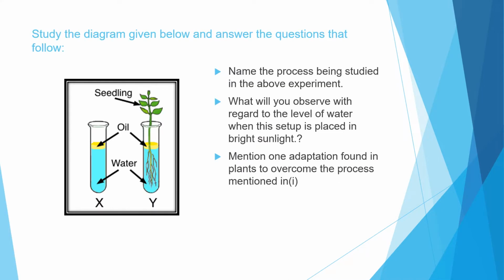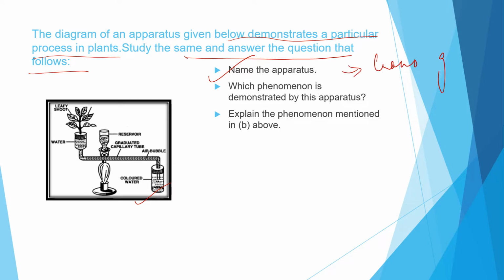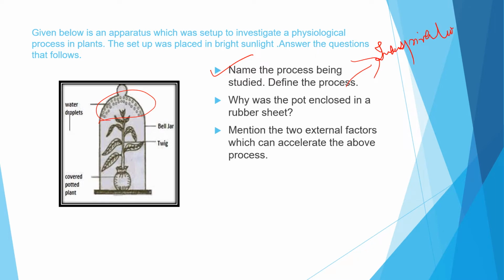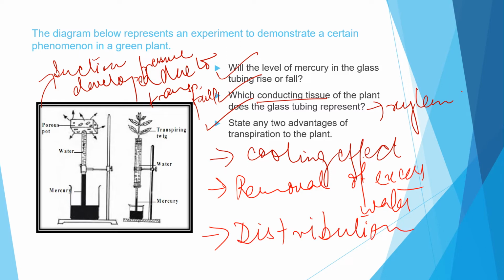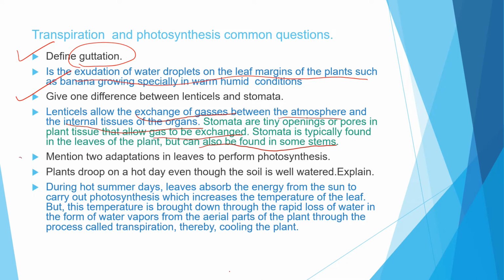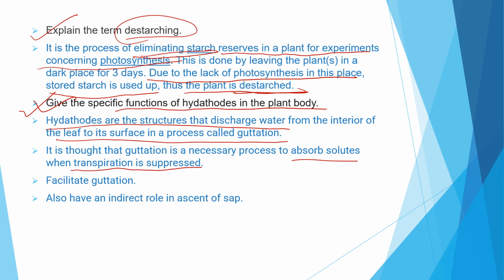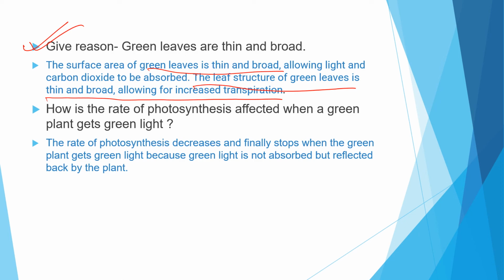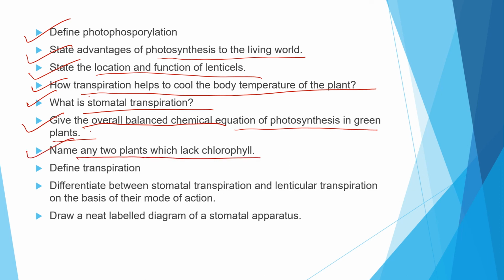Sample Questions I Transpiration and Photosynthesis I ICSE I 2026 I Grade 10th I Biology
In this video I have discussed in full the important questions on lessons transpiration and photosynthesis with full answers.
Please refer to the link given below for  more sample questions